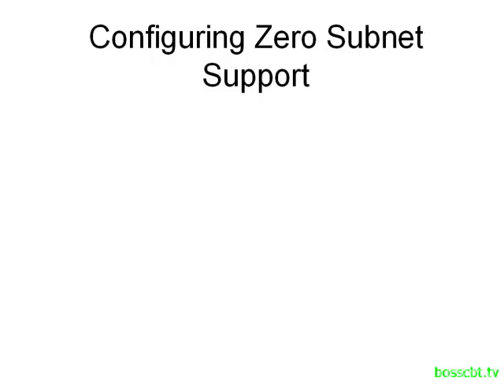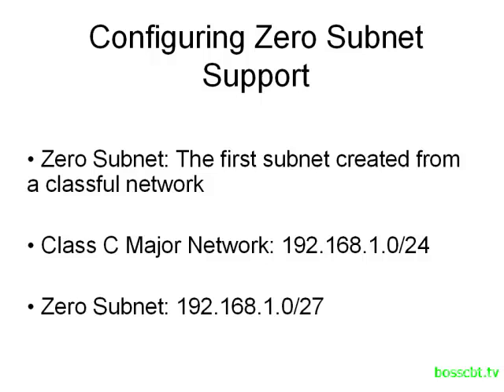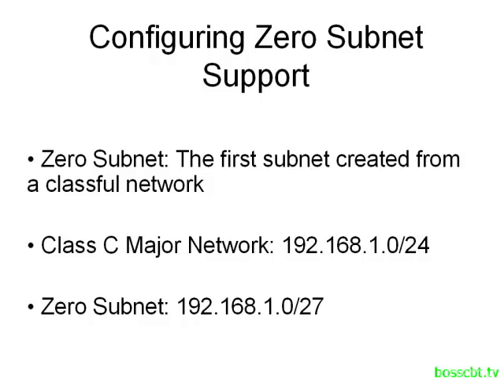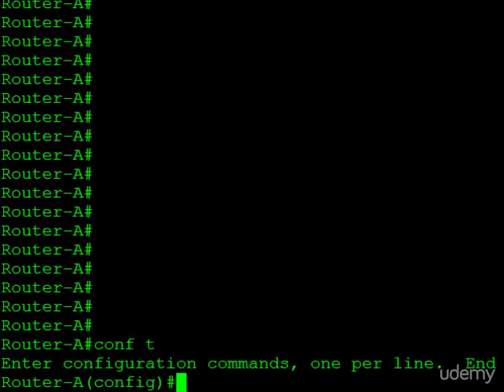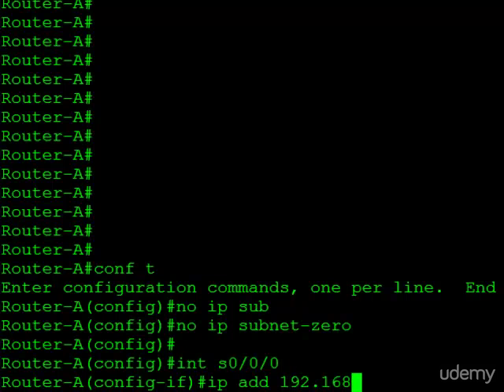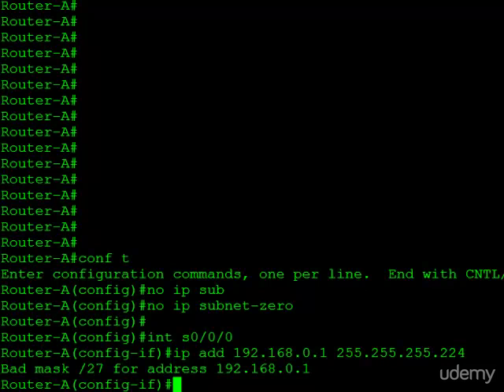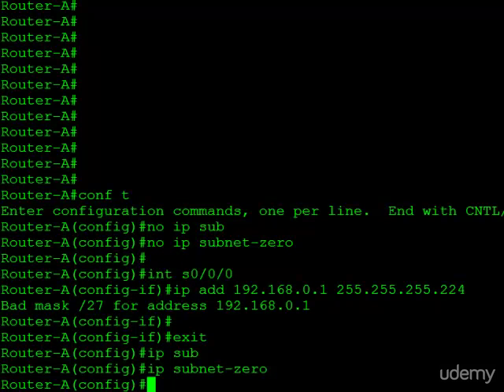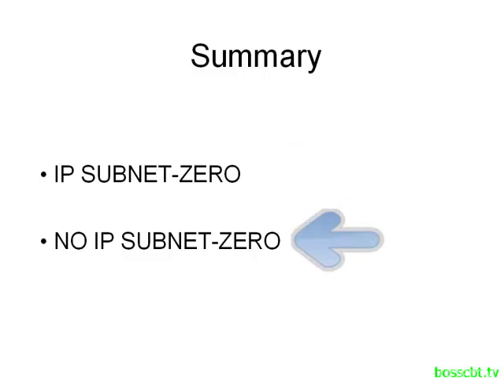4. Configuring Zero Subnet Support